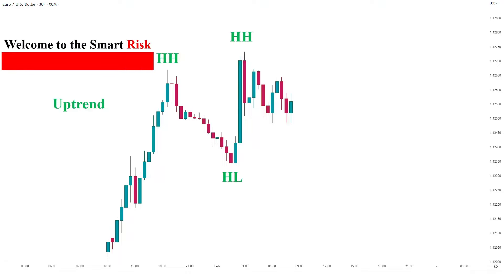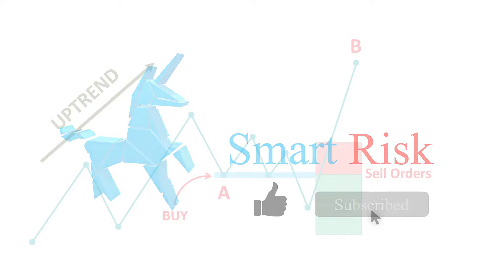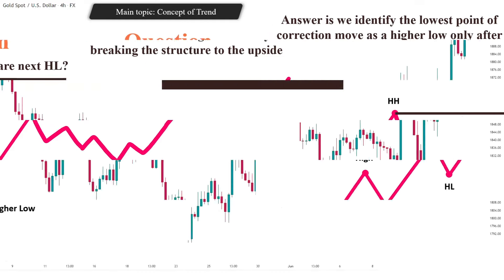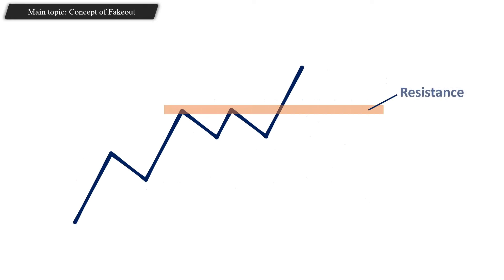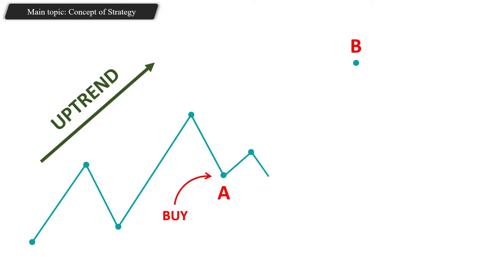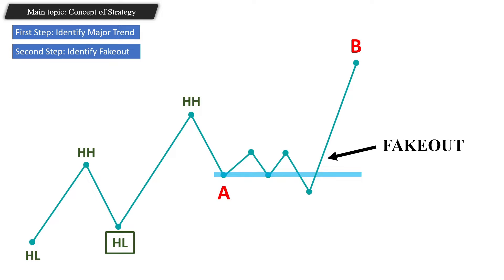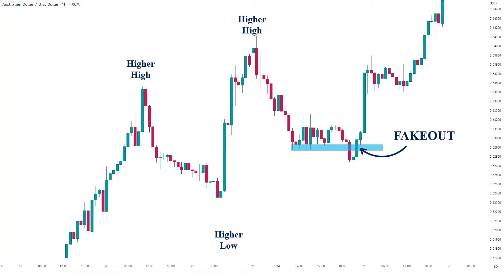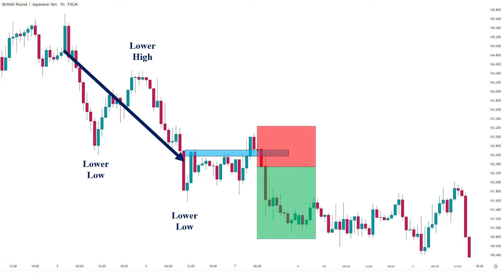Market Makers Trading Strategy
Market makers try to deceive traders into entering the market in the wrong direction. to increase their profit by grabbing the liquidity they need before making their moves.
So in this episode, we will explain the key concepts of market makers' tricks along with our full strategy, to not only you won't fall for this trap and make profits out of it.